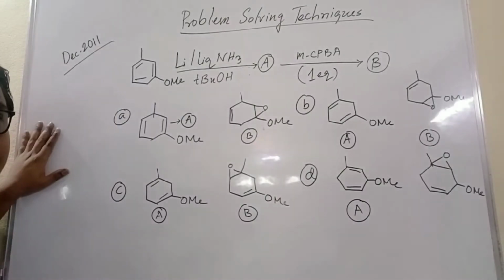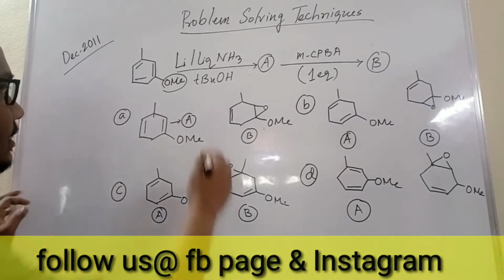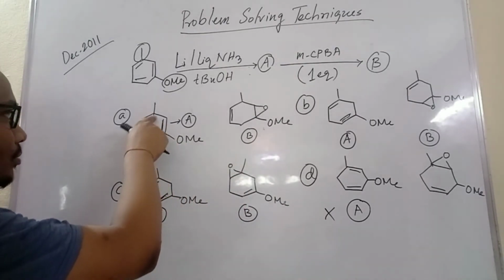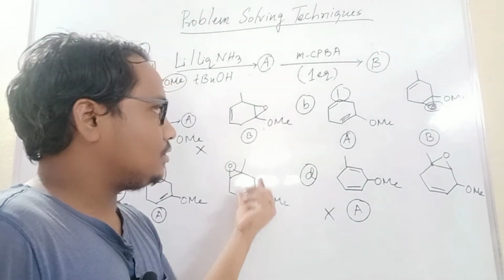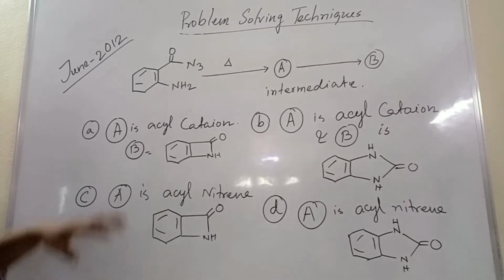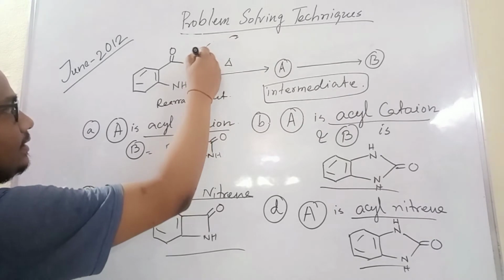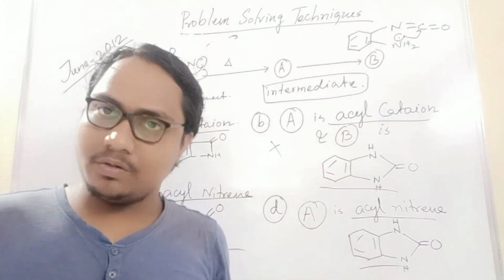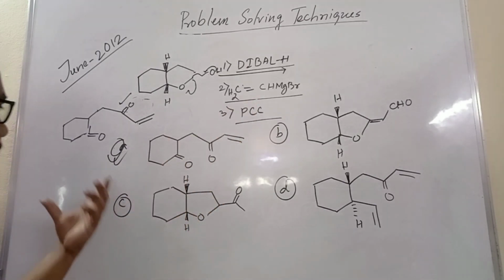Organic Chemistry CSIR-NET GATE | Previous Years Important Questions with Answer| English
Organic Chemistry with Previous year's questions with answer of CSIR- NET and Gate and set exam, which helps students to increase the marks. Especially those people who are not far away from JRF marks,  They can easily pass the JRF. It also helps you when the subject's part is hard. Not only this exam this also helps you IIT-JAM, SET, SLST, TIFR, BARC, ONGC, IOCL, UPSC, ASSISTANT PROFESSOR, PATENT OFFICER, ORDINANCE FACTORY,  and any other B.Sc and M.Sc level exams.

1) organic chemistry for csir net
2) csir net organic chemistry question paper
3) organic chemistry csir net
4) organic chemistry csir
5) gate organic chemistry